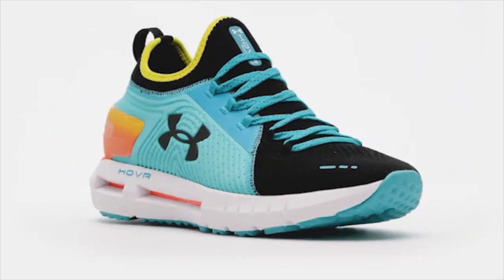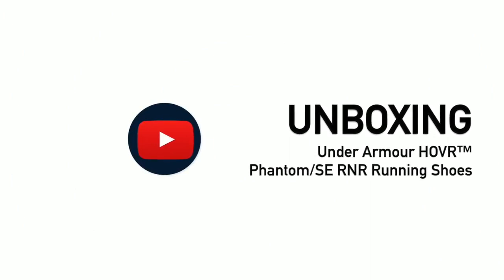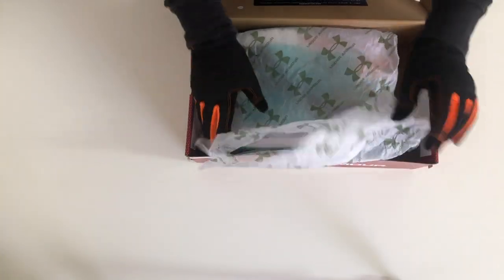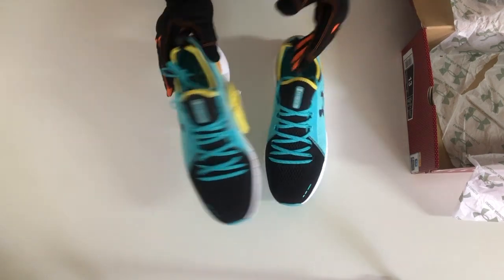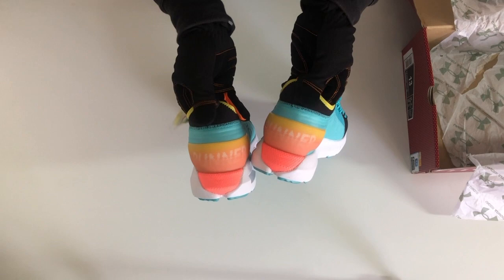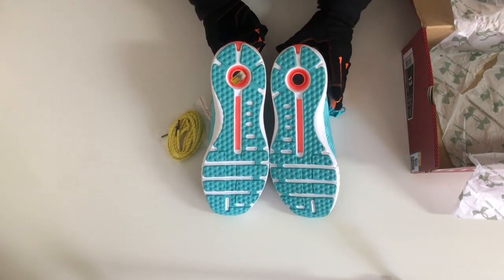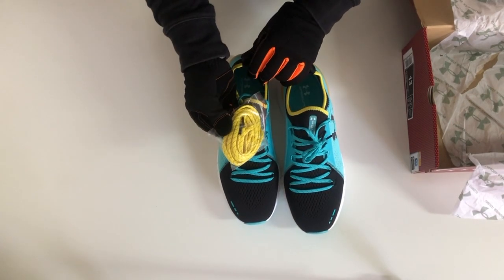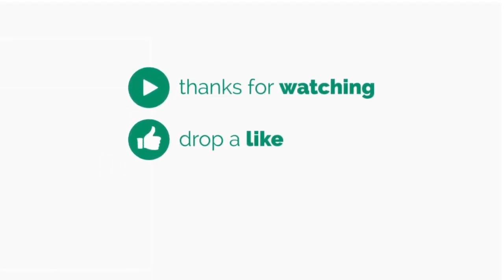UNBOXING 006: Under Armour HOVR™ Phantom/SE RNR (Running Shoes)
The Sandton Times takes a look at the Under Armour HOVR™ Phantom/SE RNR (Running Shoes) in this weeks UNBOXING!

The Under Armour HOVR™ Phantom/SE RNR (Running Shoes) is an active lifestyle essential to track all your workouts and more! It's a lightweight cushioned men's running shoe, except it's sleeker, stretchier and these colours slap. The Under Armour HOVR™ Phantom/SE RNR (Running Shoes) are a blend of technology, comfort and cushioning, with all the bells and whistles you could want, from connecting your shoes to the UA MapMyRun for data tracking and on-the-run Form Coaching−which may help to reduce your risk of injury and make running feel easier, to the responsive, plush UA HOVR Foam + Energy Web, which helps give back the energy you put into every step.

PURCHASE the Under Armour HOVR™ Phantom/SE RNR (Running Shoes)